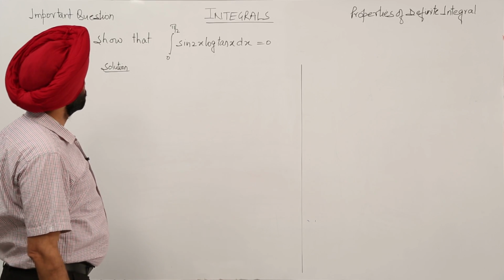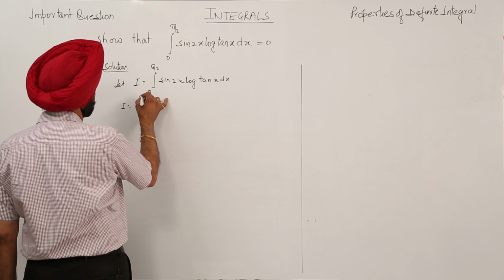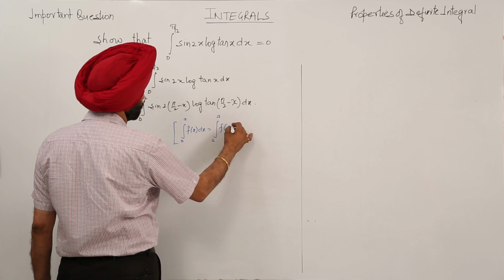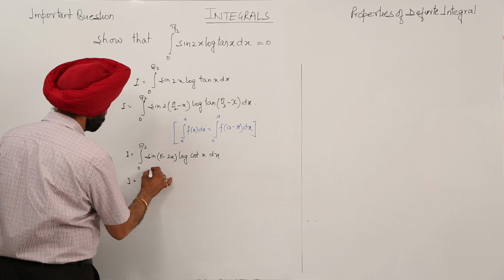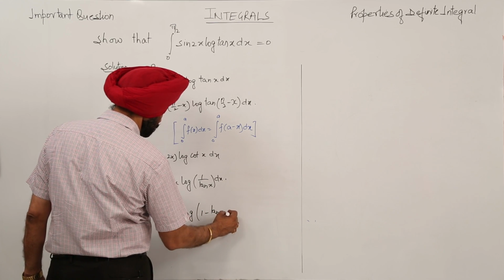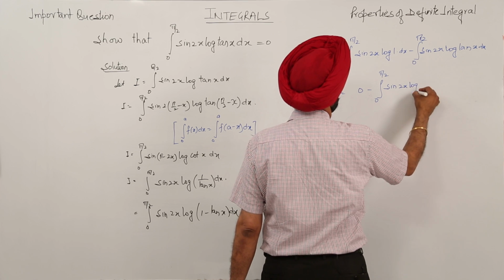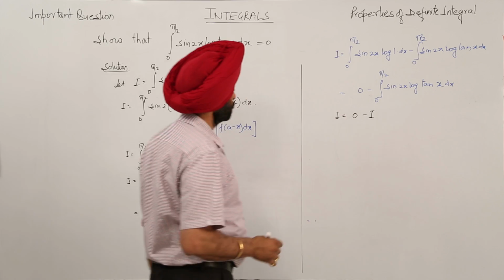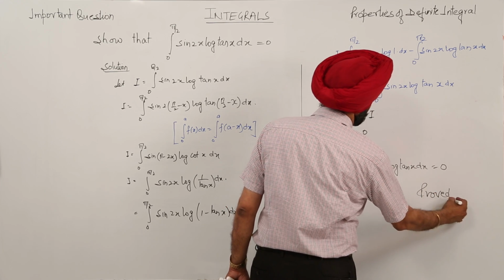Best CBSE MATH 12 Lectures I Ch 7 I Definite Integral Properties I Exam Question l L649